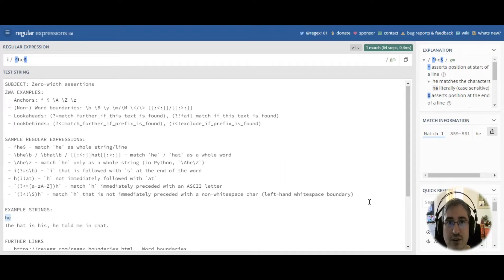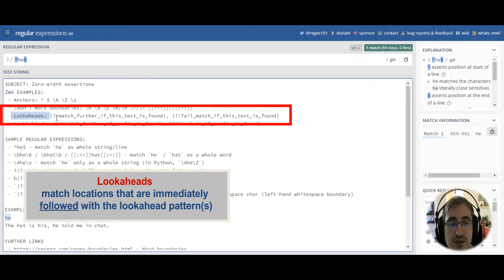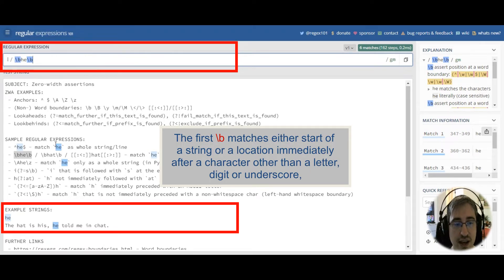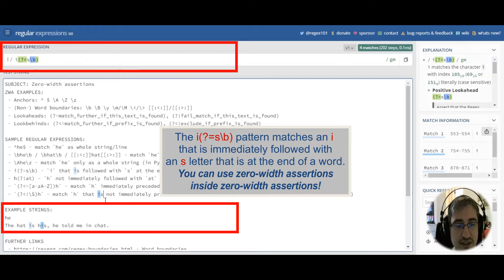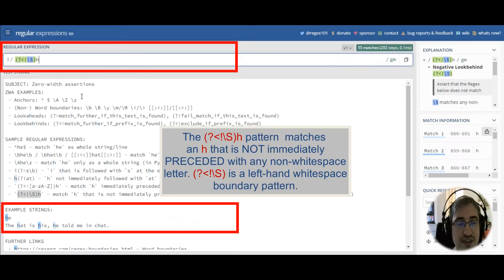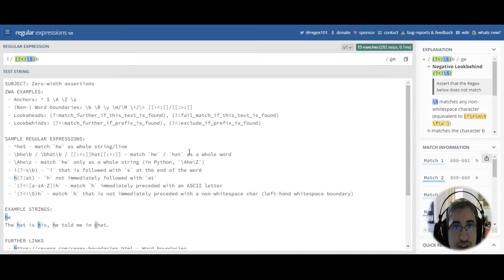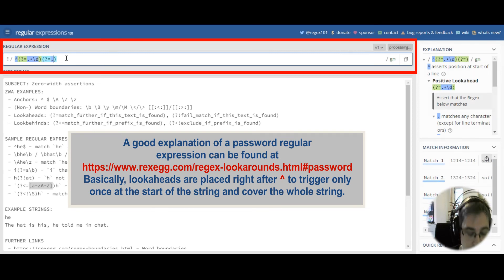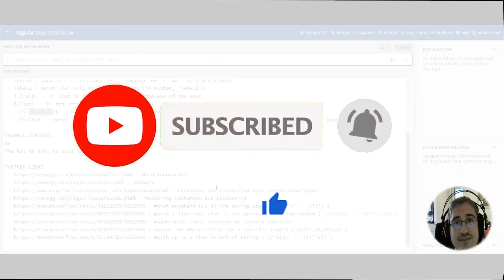Zero-width assertions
Zero-width assertions are common regex constructs that allow matching patterns in specific contexts: at the start or end of a string or a word, after a certain word or before a specific character. You must have heard and used anchors, word boundaries, lookaheads and lookbehinds in your patterns, and these are all examples of zero-width assertions.

- match anywhere but at the string start
- match a line feed char if not preceded with semi-colon
- match until first instance of certain character
- ensure the whole string has a specific length (`\A(?=.{1,15}\Z)`)
- match up to a char or end of string (`(?=&|$)` = `(?![^&])`)